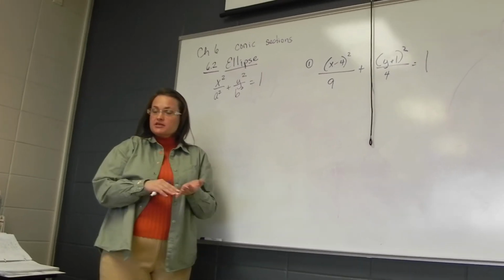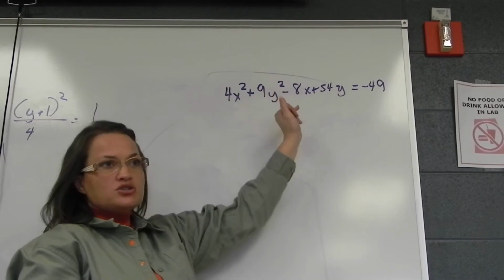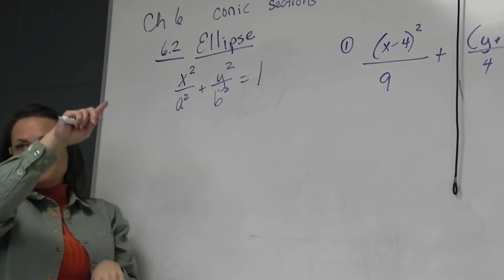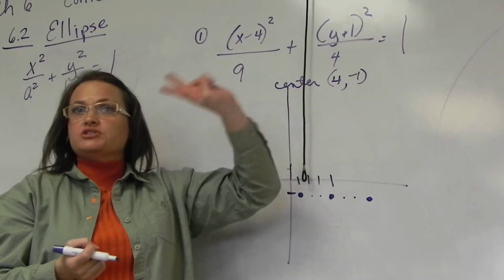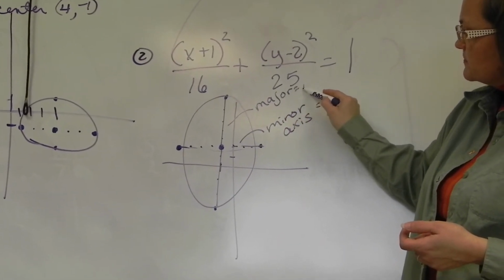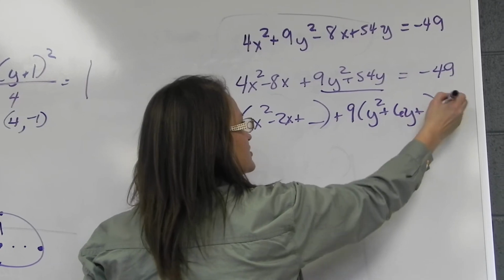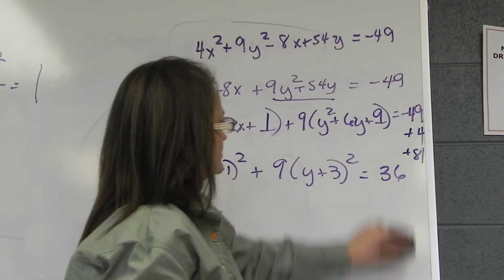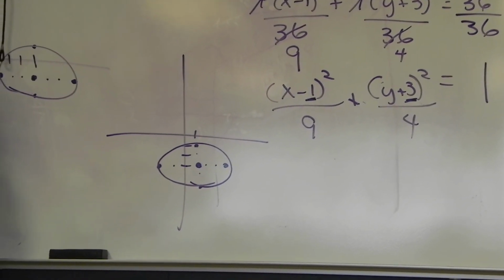MAT 150 6.2